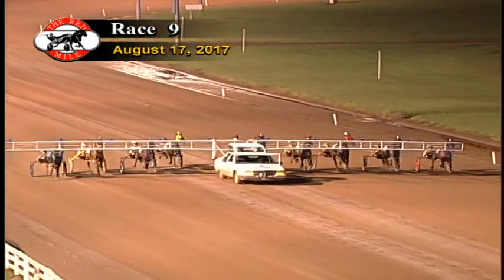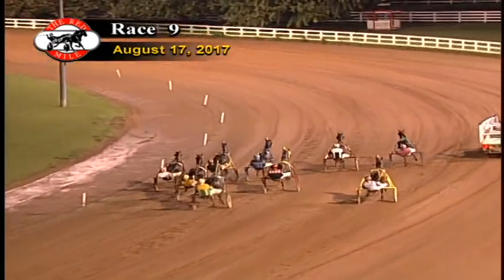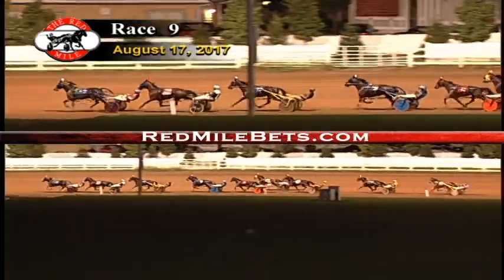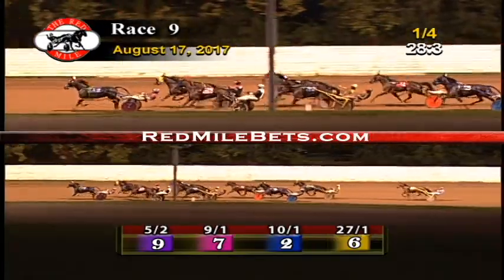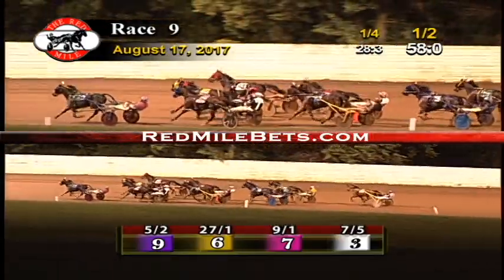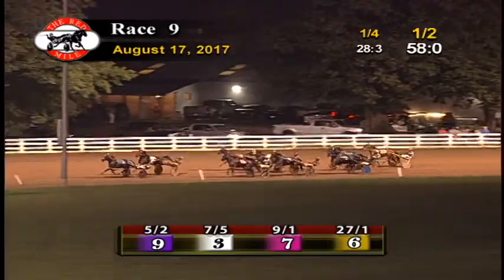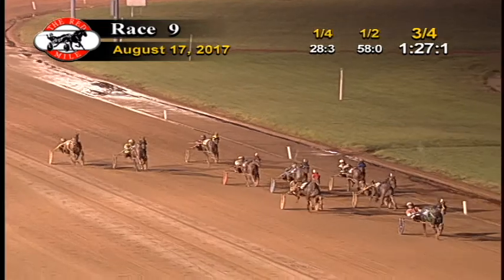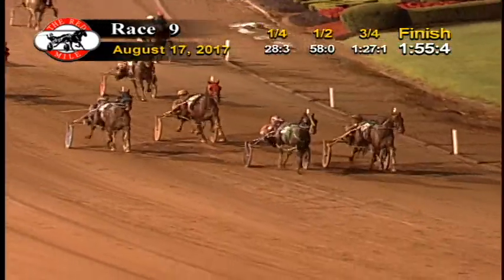Red Mile Racetrack Race 9 8-17-2017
1 - PRINCESS BABY ELLA
2 - LICKCREEK FRANCIS
3 - DEO GLORIA

To purchase your copy of the Race that includes post parade, head-on, race, winner circle and prices, please email or stop into the tv room!